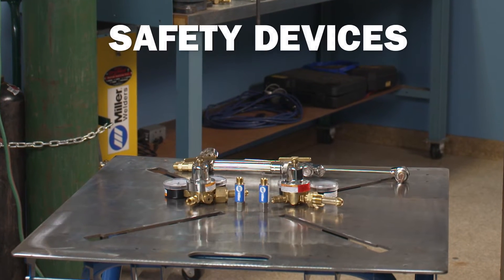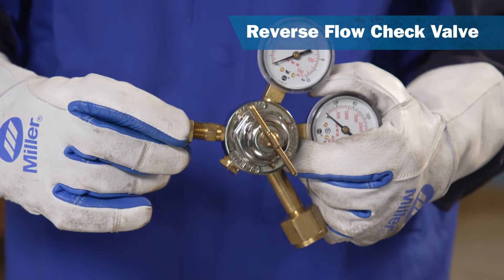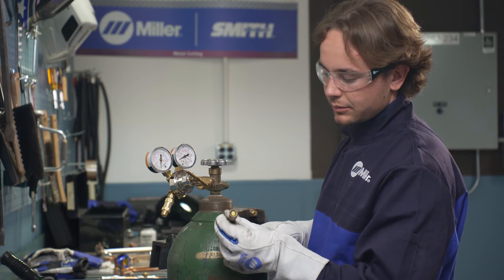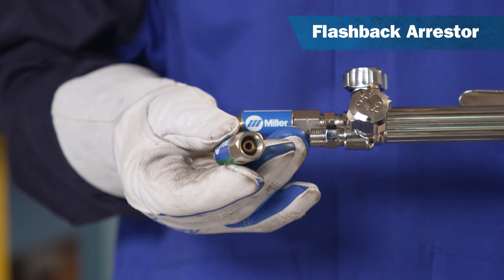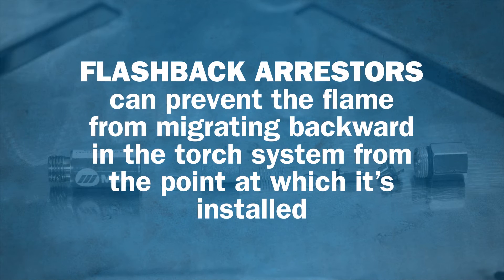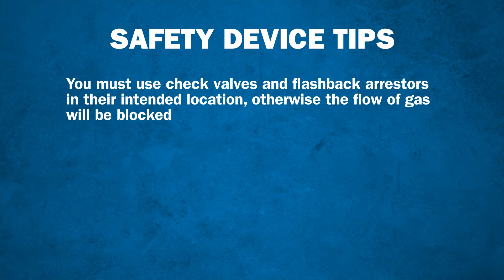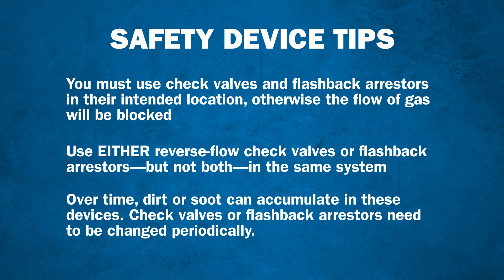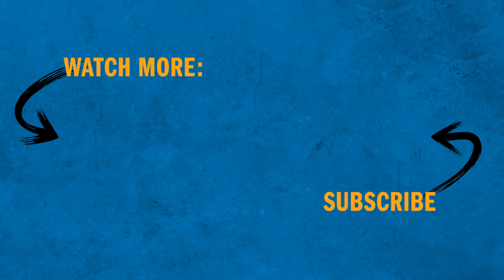Oxy-Fuel Outfit Safety Devices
Watch this video to learn about the two primary safety devices used in oxy-fuel outfits: reverse-flow check valves and flashback arrestors.

This video explains how reverse-flow check valves and flashback arrestors work, the difference between them, and how to properly install, use, and maintain each safety device.